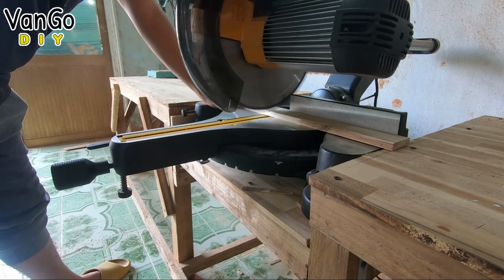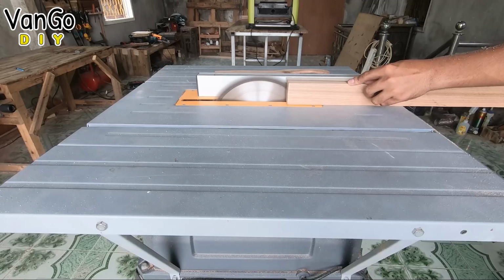Best DIY How to make a Kitchen Wooden Shelf || Woodworking Ideas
Welcome to DIY kitchen shelving video tutorials!
This video will help you how make a beautiful and convenient wooden shelf for your kitchen space yourself.
You will be guided step-by-step, from choosing materials, measuring and cutting the wood, to assembling and finishing the shelf. You can use it to store kitchen utensils, spices or even as a decorative shelf to decorate your kitchen.
With simple and clear instructions, you can complete this project in just a few hours at a low cost but no less quality.
  Prepare the necessary tools and start working on your project now!

Kitchen ideas
Woodworking idea home
Woodworking projects
DIY at home
Handmade